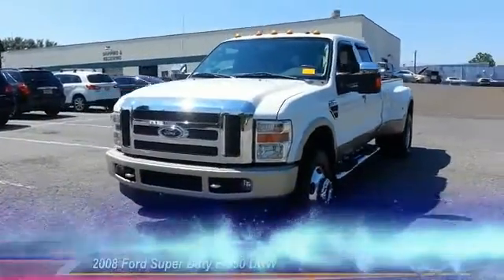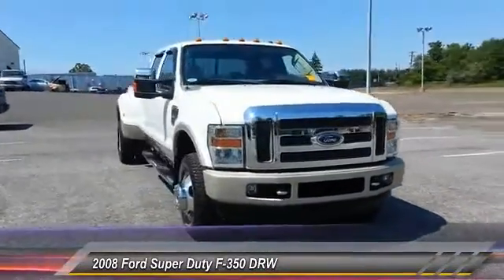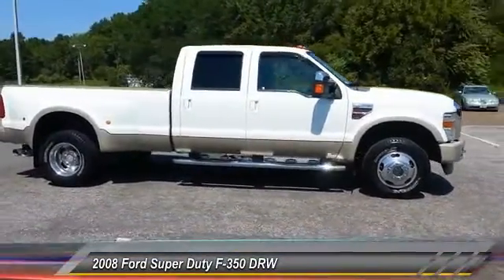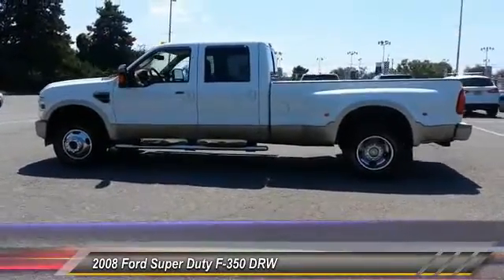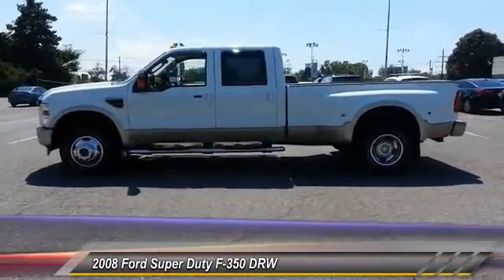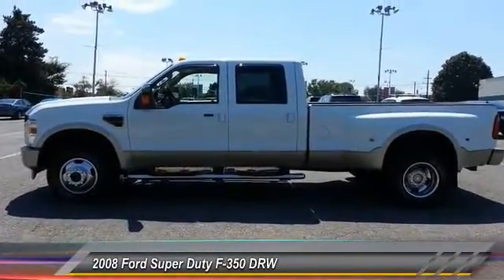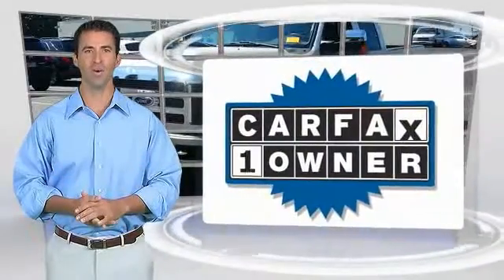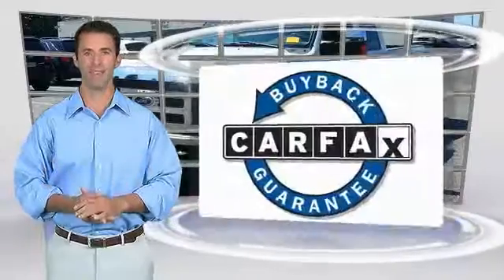2008 Ford Super Duty F-350 DRW Cherry Hill New Jersey P44537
2008 Ford Super Duty F-350 DRW

Your satisfaction is our business! You'll NEVER pay too much at Cherry Hill Classic Cars! Are you interested in a simply outstanding truck? Then take a look at this attractive 2008 Ford F-350SD. Motor Trend praised it as ...the best-selling vehicle in America for over 20 consecutive years... Load it down with passengers, cargo, whatever! Its cavernous space will haul around everything you need.Are you ready for your test drive? All of our vehicles are ready for Immediate Delivery!